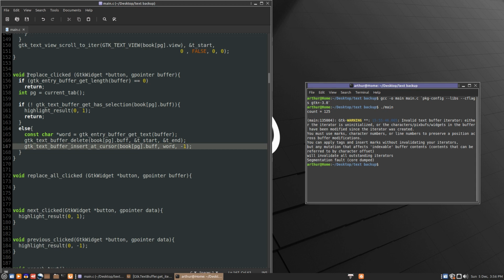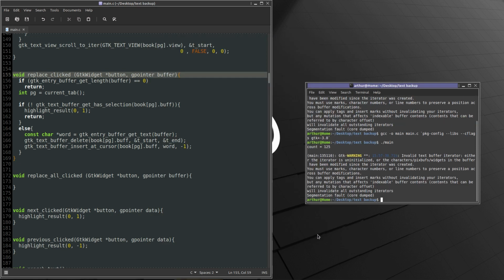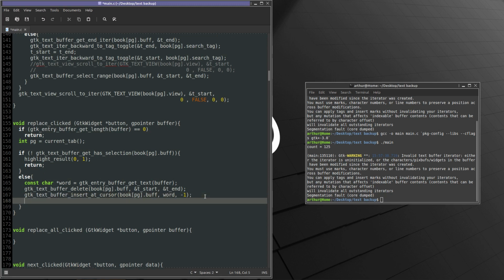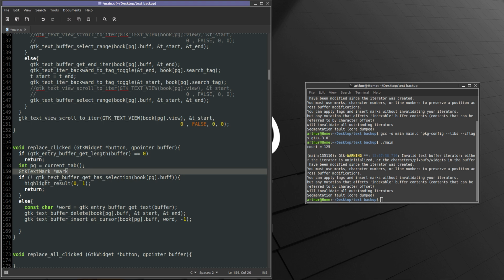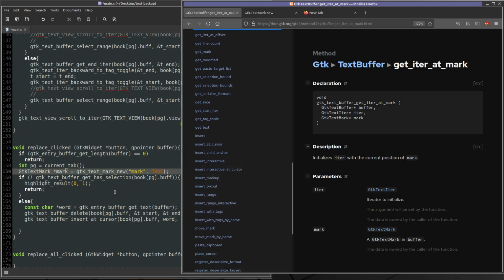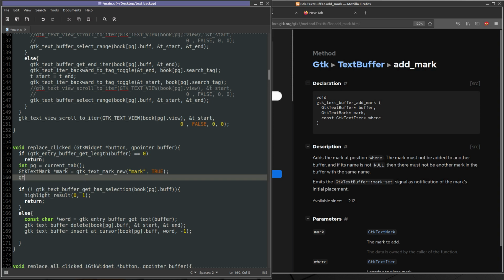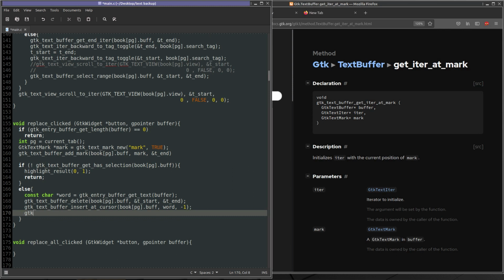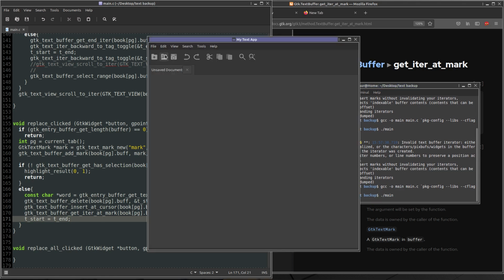GTK GUI Debug Replace Function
this video still leaves a bug the mark added in needs to be deleted, this will be covered in the next video...

debugging the replace function to re-initialize the highlight search result iters.